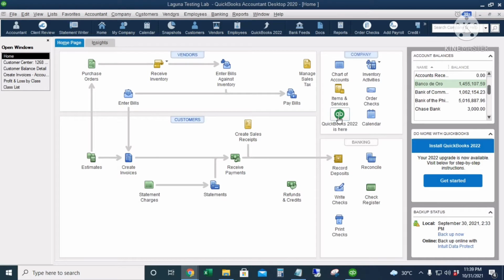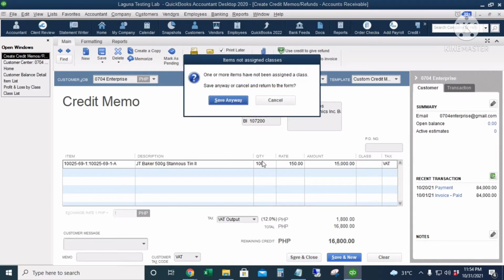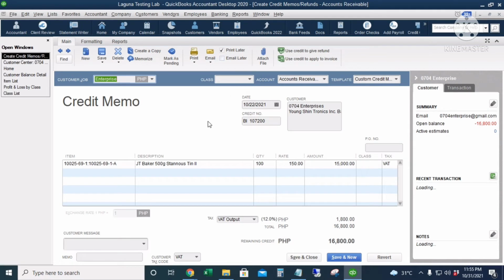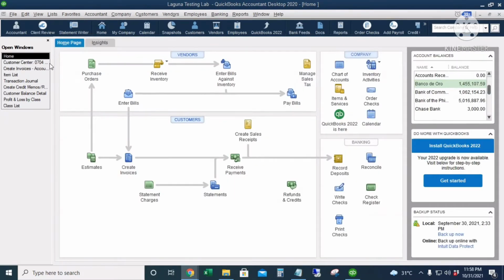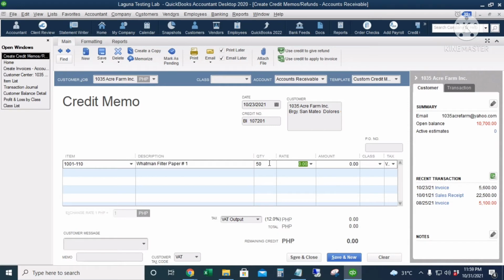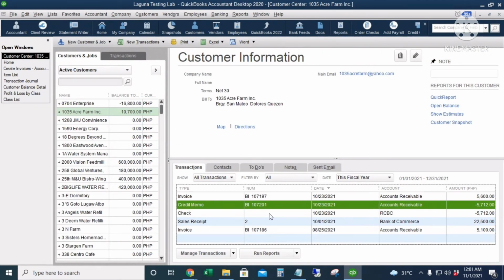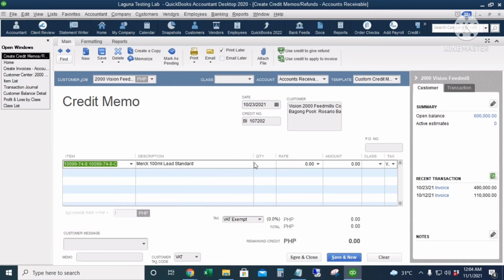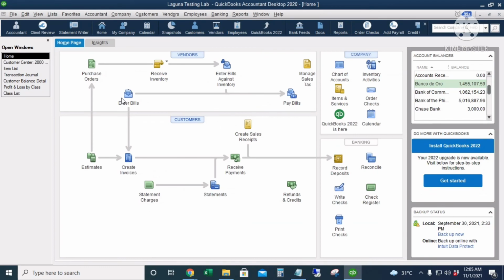QB Desktop: Refunds and Credits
- Affected accounts in a refund transaction
- Retain as an available credit
- Give a refund
- Apply to an invoice